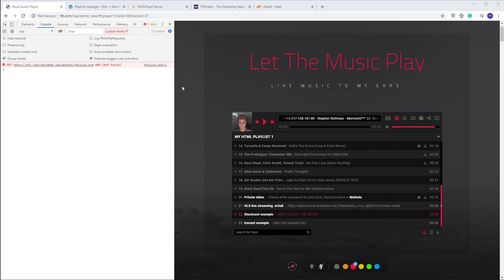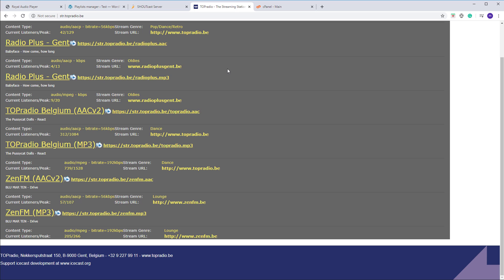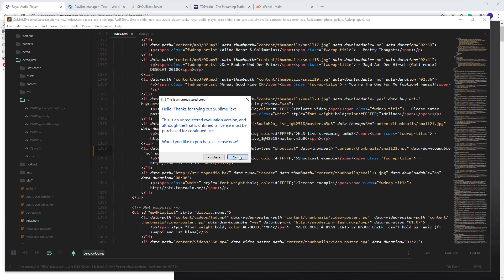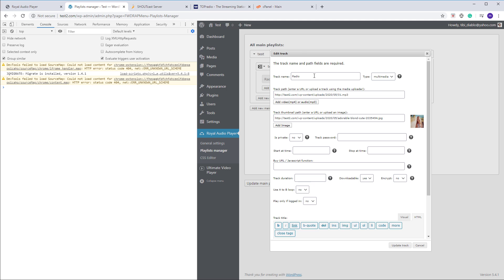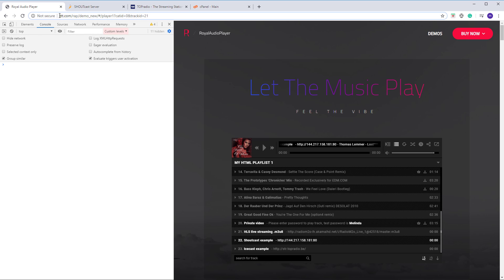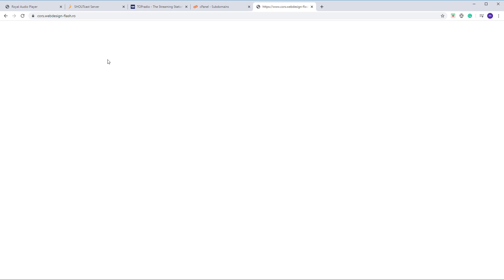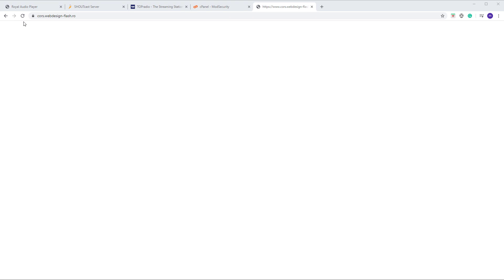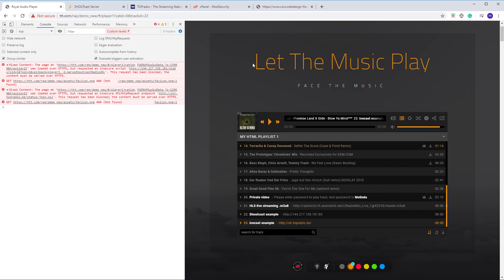Shoutcast and Icecast for Royal Audio Player and MP3 Sticky Player, install PROXY CORS server.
In this tutorial, I explain how to use Shoutcast and Icecast as well as how to install your own CORS PROXY server for not secure streams.

- Royal Audio Player javascript version.

- Royal Audio Player WordPress plugin.

- MP3 Sticky Player javascript version.

- MP3 Sticky Player WordPress plugin.